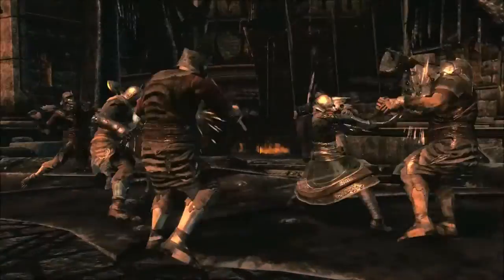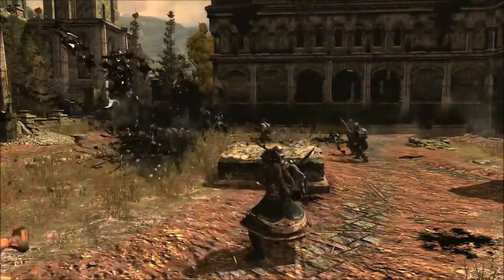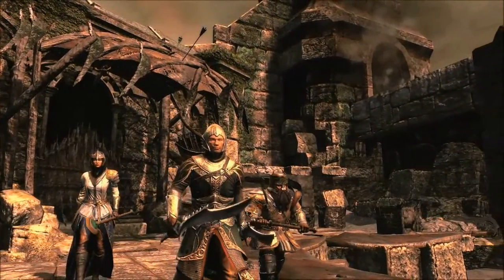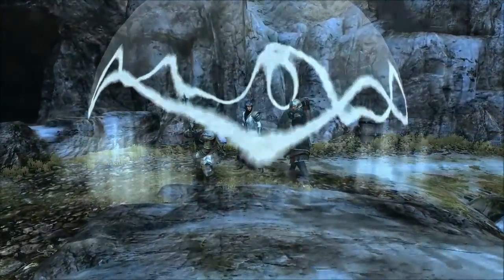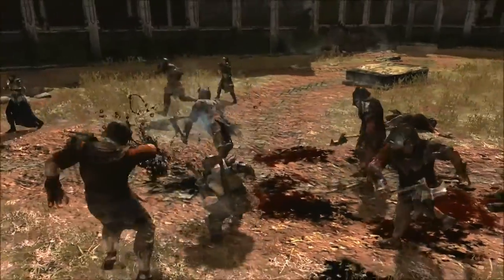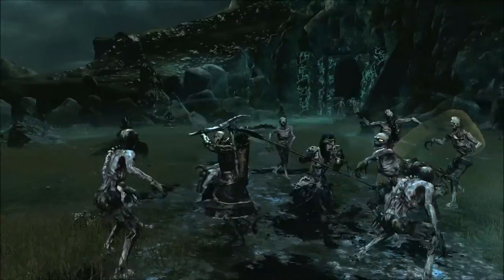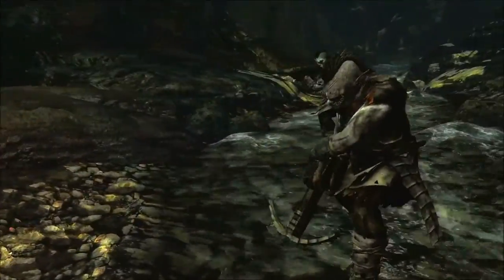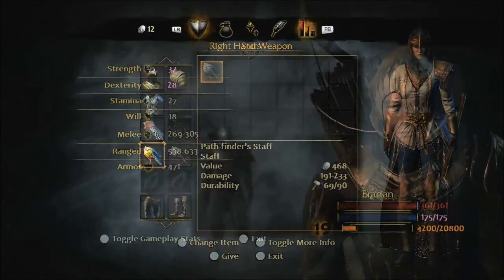3D Inside - Lord of the Rings: War In The North - Behind The Scenes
Take A Behind The Scenes Look At The Game Including Details Of Character Class Abilities & Multiplayer Co-Op.